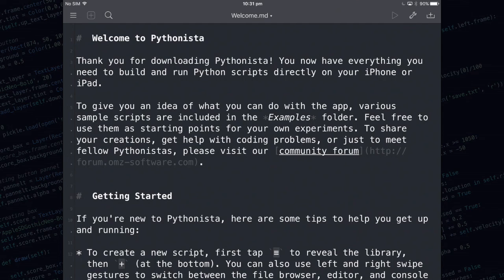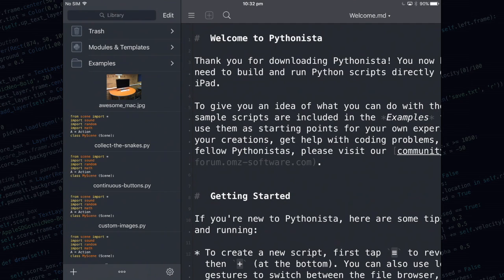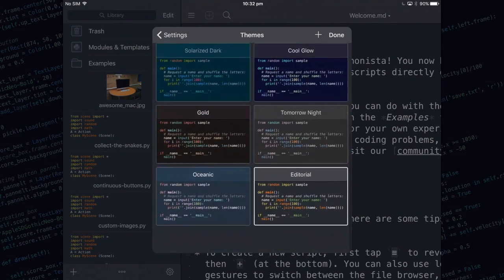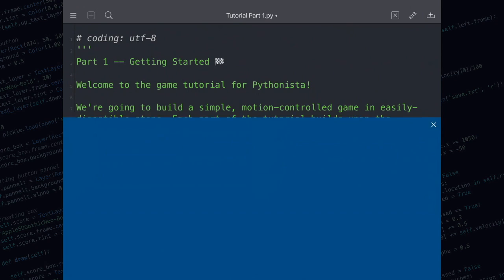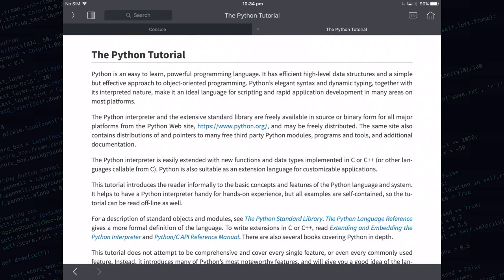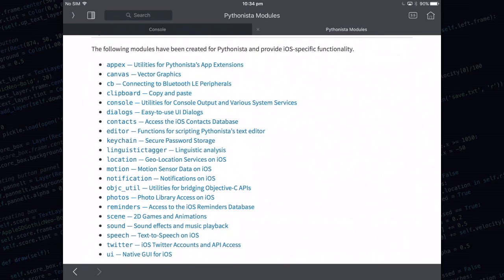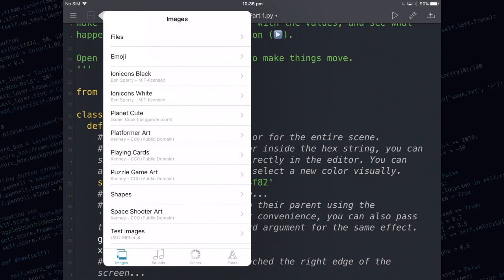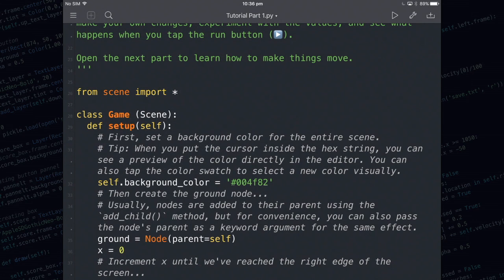Pythonista Intro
A basic introduction to the Pythonista app for iPad.